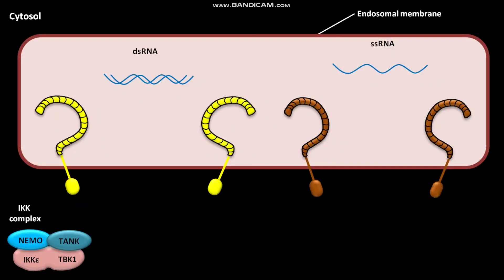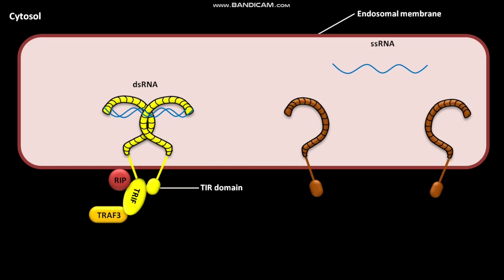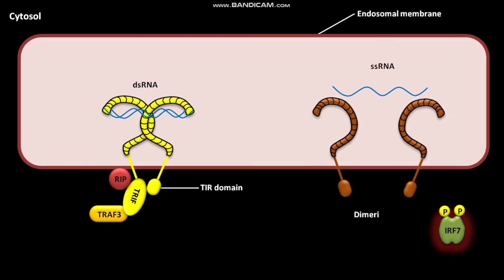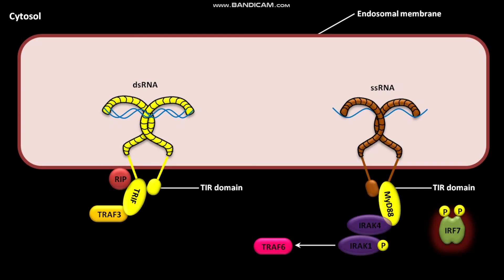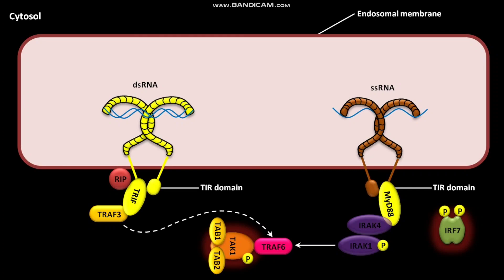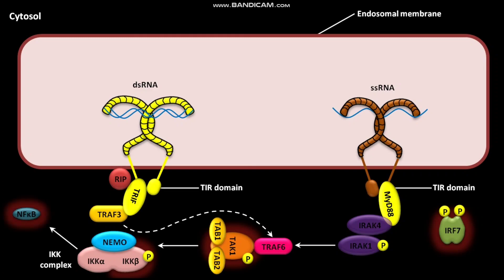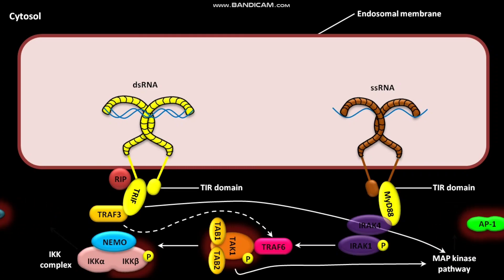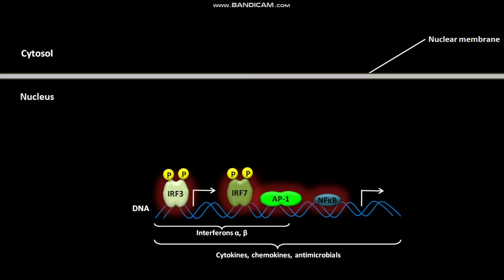Endosomal TLR signaling through the MyD88 and TRIF adaptors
In this video we have discussed about endosomal TLR signaling through the MyD88 and TRIF adaptors .